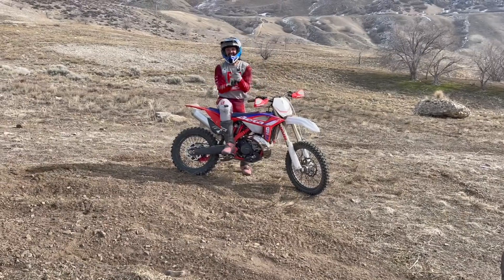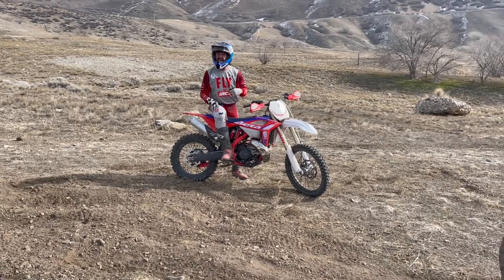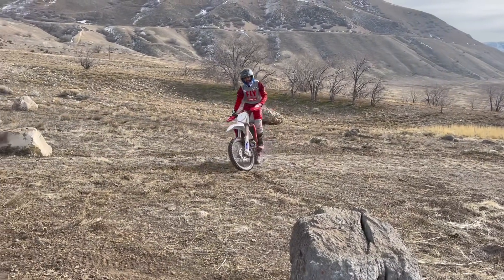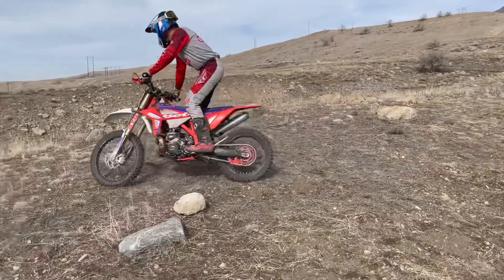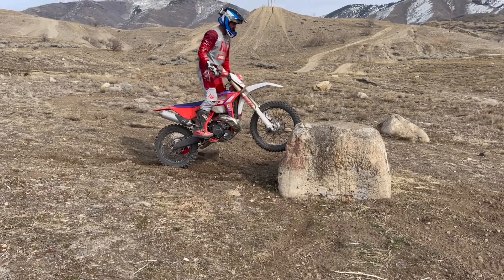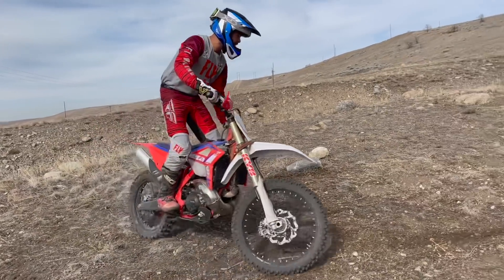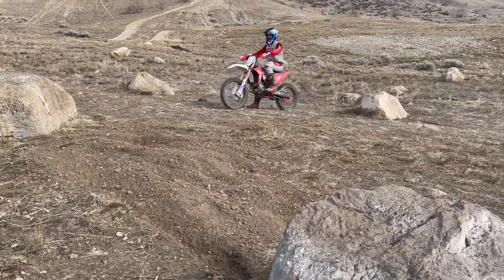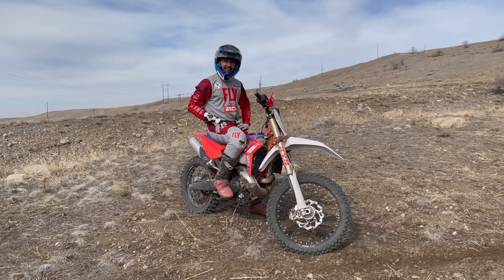15 Different Ways to Hit ONE Obstacle!! A Recommended Training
Today The IRC Tire Guy shows an awesome way to deliberately training for your progression! 15 different ways to hit one obstacle!